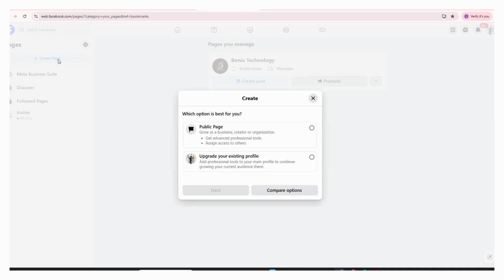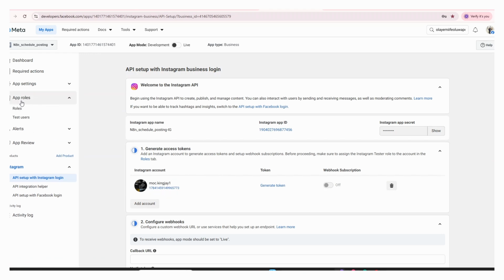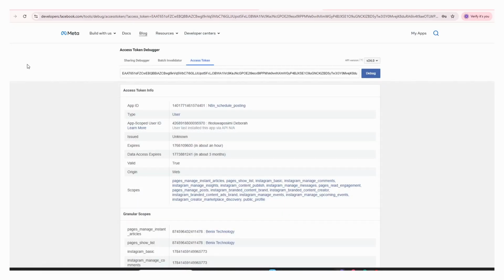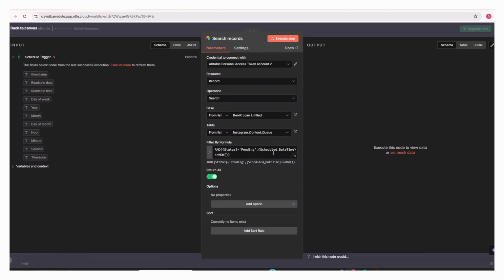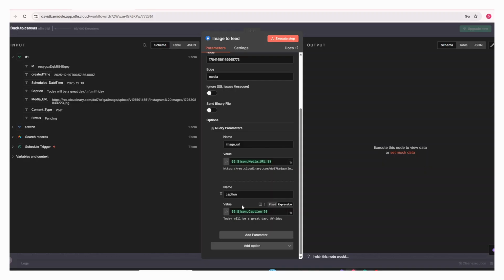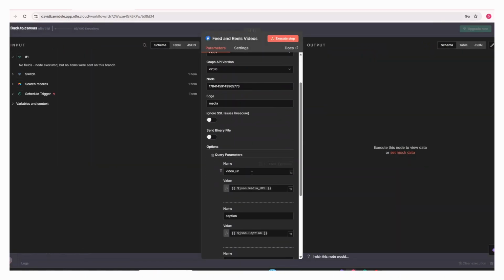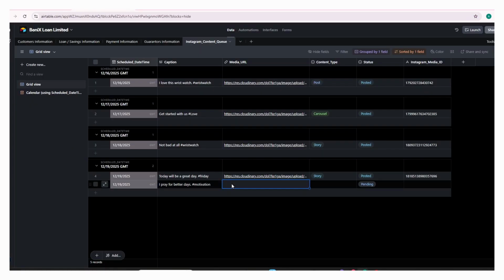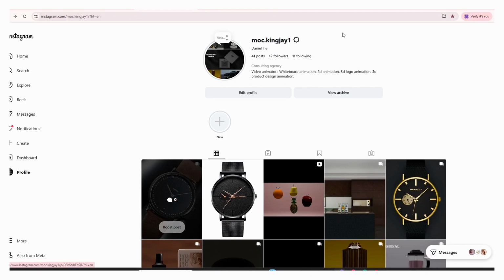Build a Complete Instagram Automation System - Schedule Posts, Stories, Reels & Carousels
In this comprehensive tutorial, you will learn how to create a professional Instagram automation system from scratch that handles posts, stories, reels, and carousel posts automatically. This solution provides full control over your Instagram content scheduling without the recurring costs of tools like Buffer, Later, or Hootsuite.

What You Will Build:
This automation system uses Airtable as your content database, Cloudinary for media storage, and n8n as the workflow automation engine. The system connects to Instagram through the official Meta Graph API, ensuring reliable performance and compliance with platform guidelines.
The architecture supports all Instagram content types including single image posts, video posts, stories, reels, and multi-image carousels.

What You Will Learn:
You will gain hands-on experience with several professional tools and concepts throughout this tutorial. The Meta Developer platform setup walks you through creating a Facebook app, connecting your Instagram Business account, and generating the necessary API credentials. The access token management section covers obtaining sixty-day tokens and setting up renewal reminders to maintain continuous operation.

Timestamps:
0:00 - Introduction and system overview
1:30 - Facebook page setup
4:00 - Instagram Business account connection
5:00 - Meta Developer account setup
10:50 - Access token generation and extension
16:00 - Airtable database configuration
16:30 - Cloudinary configuration
20:10 - n8n workflow foundation
24:20 - Testing and troubleshooting
50:00 - Limitations

Questions are welcome in the comments. I read and respond to every comment, and the community here has been incredibly helpful in solving edge cases and sharing improvements to the basic workflow.
Your support enables more detailed tutorials like this one.